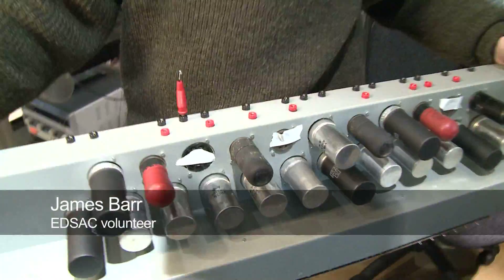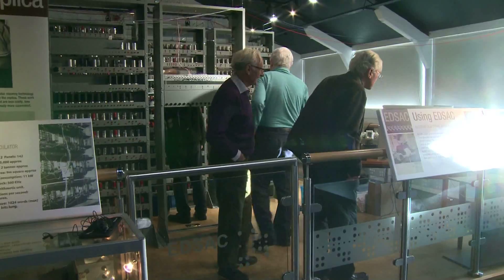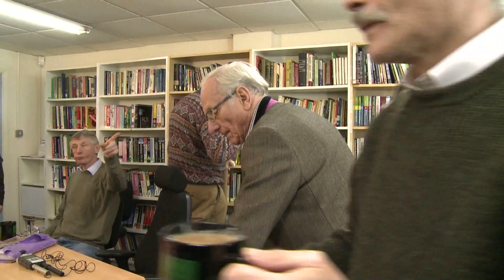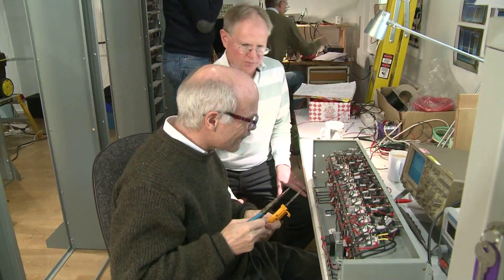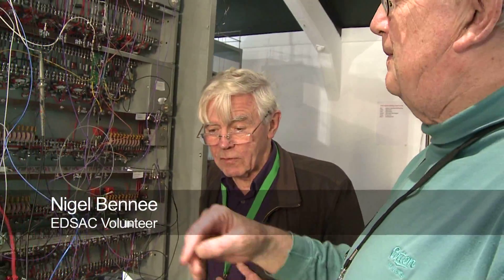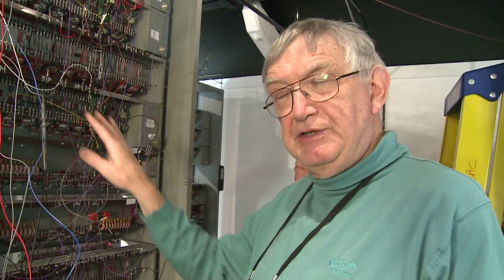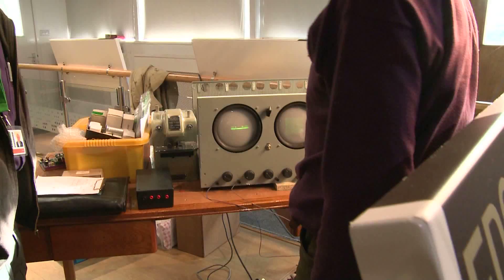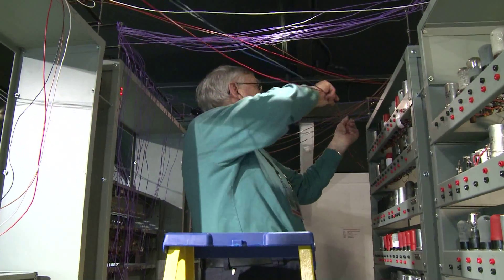Commissioning EDSAC in January 2016 - technical discussions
Technical discussions of the latest stages in commissioning the reconstruction of EDSAC, the 1949 scientific computer. Project Leader Andrew Herbert distills the essence of what is happening while team members discuss the technicalities and the challenges they face. Full details of the ongoing project by the EDSAC Replica Project at The National Museum of Computing on Bletchley Park